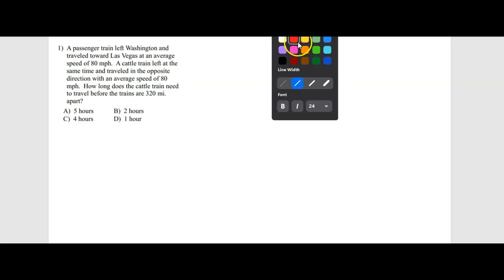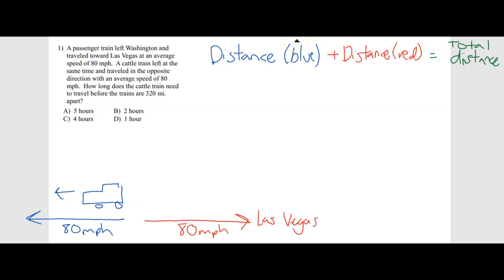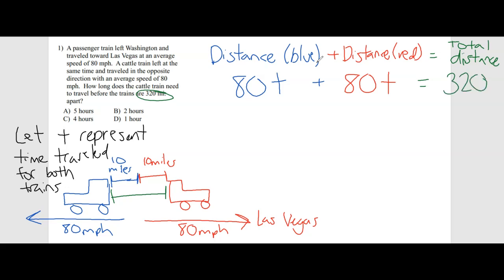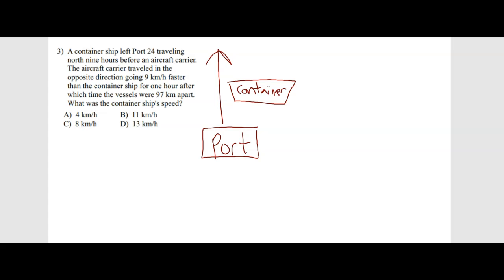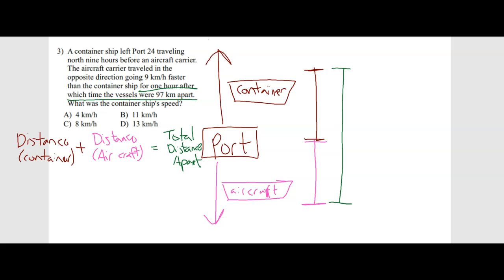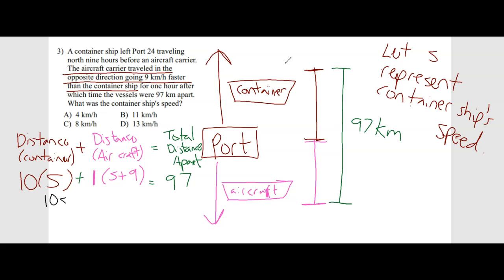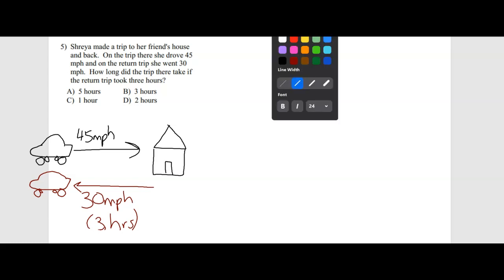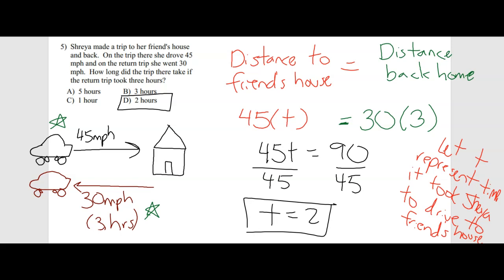Word Problems (Distance, Rates, and Time)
Instruction on setting up and solving equations for word problems. Specifically word problems dealing with distance, rates, and time. Corresponding notes for video can be found on the website below for free.

Search for "​3.4_word_problems__rate_and_time__problems.pdf"